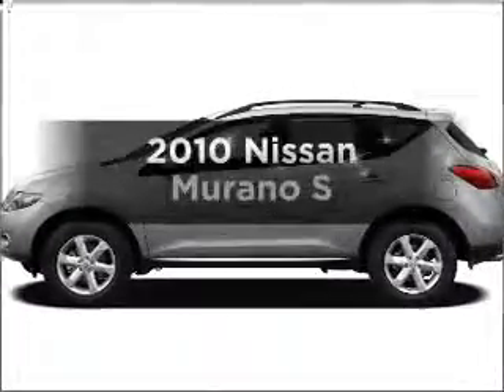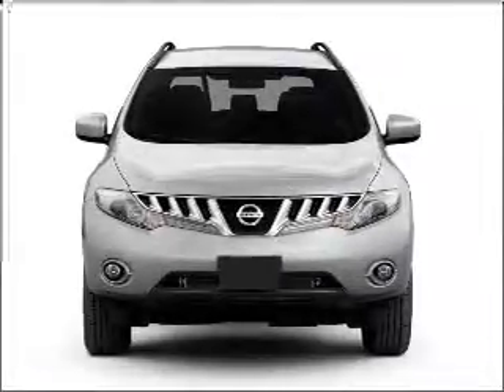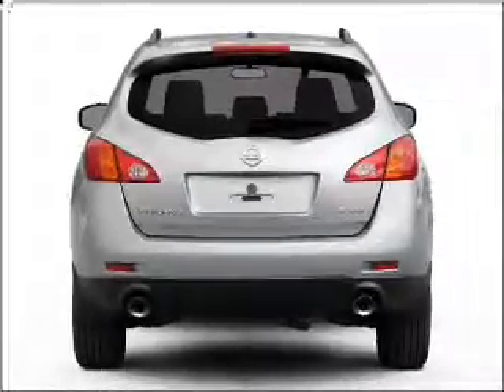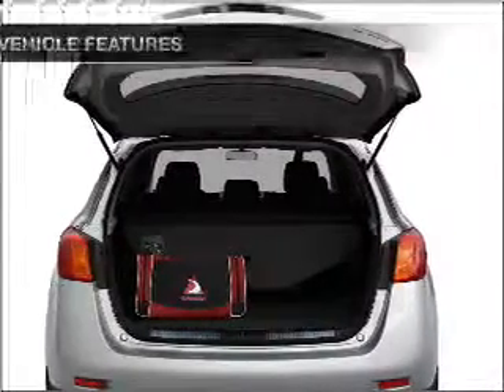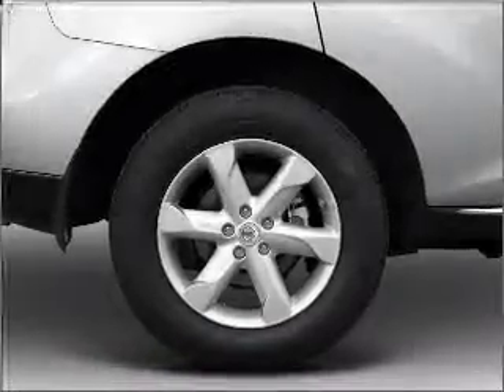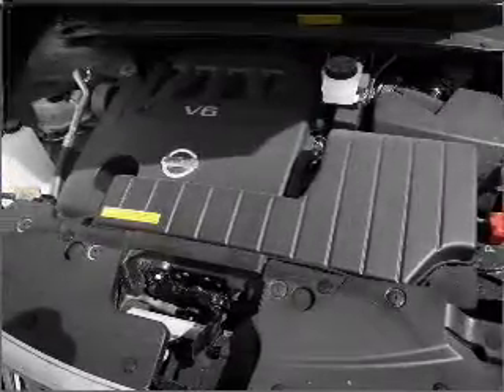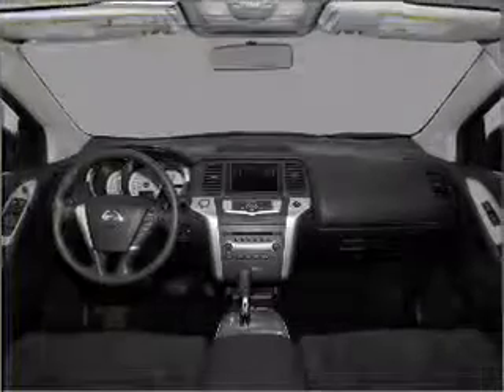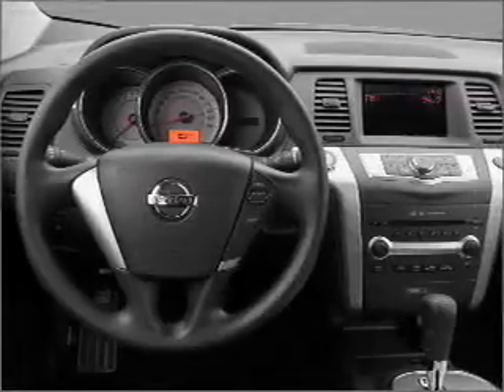2010 Nissan Murano - Longmont CO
Year: 2010
Make: Nissan
Model: Murano
Trim: S
Engine: 3.5 liter 6 cylinder 24 valve
Transmission: Automatic CVT
Color: Silver Ice
Mileage: 0
Address:
1005 Ken Pratt Blvd